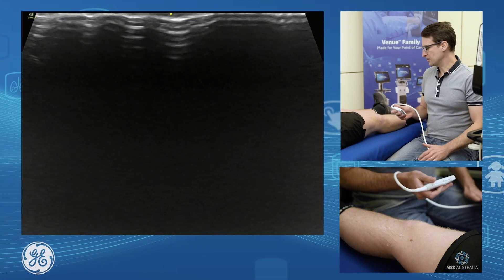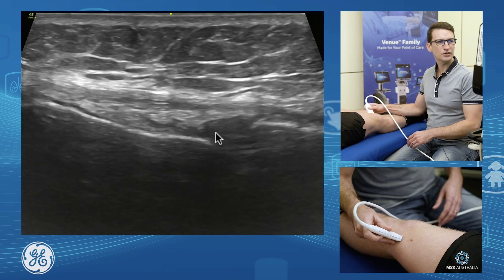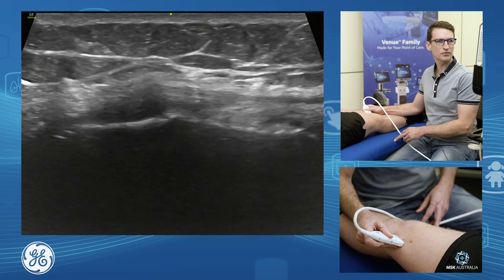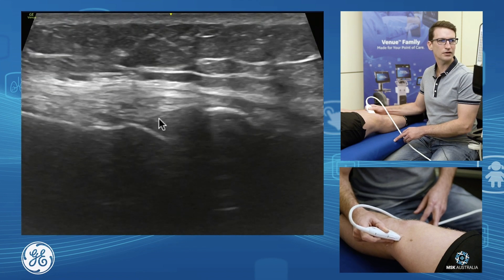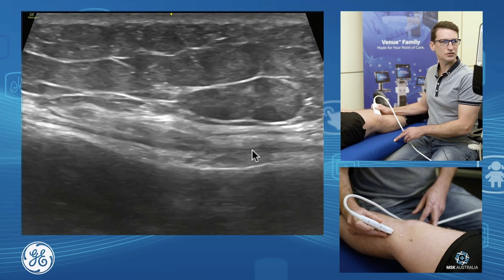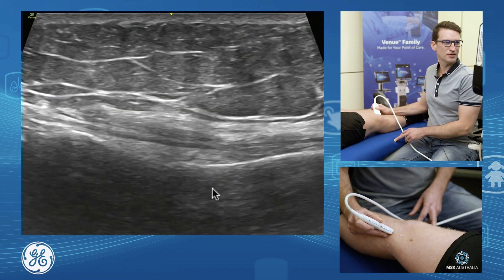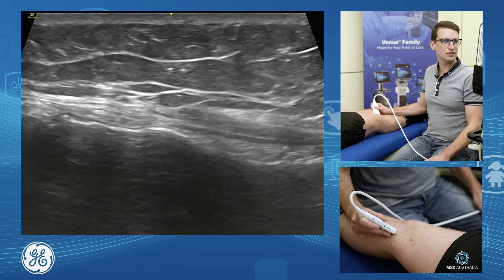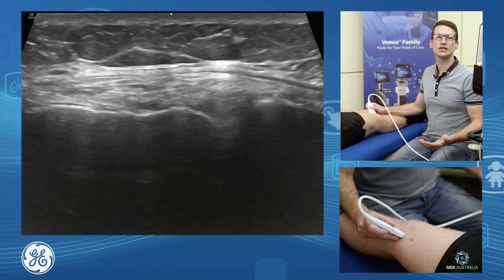Venue Family | Medial knee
MSK Australia Sonographers Daniel Walkley, PhD and Matt Gourlay demonstrate medial knee using GE Healthcare's Venue Family™ of point of care ultrasound systems.